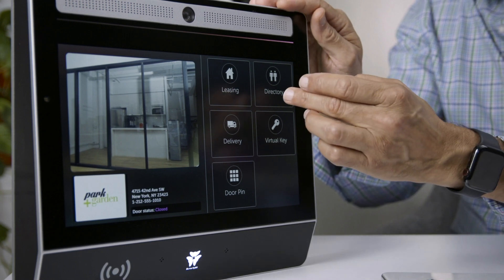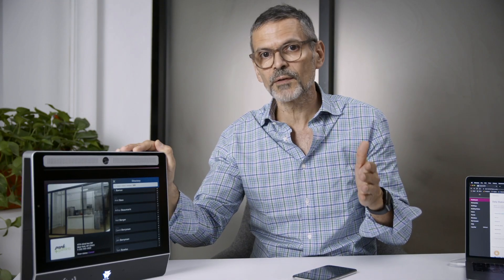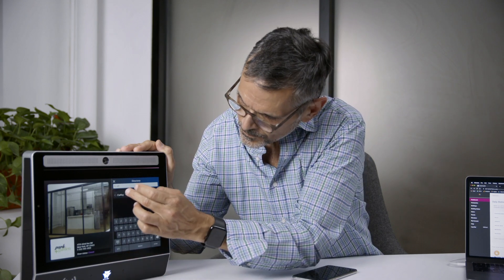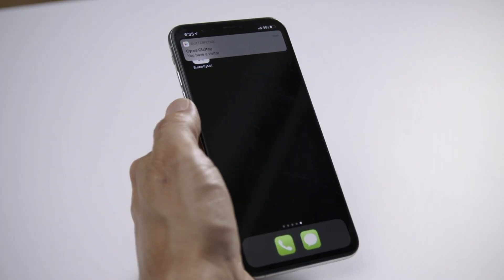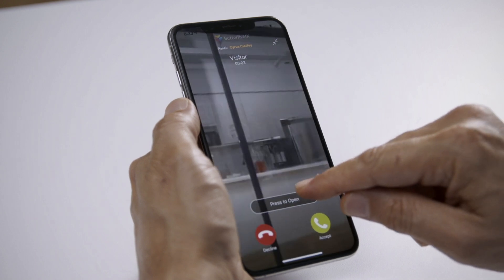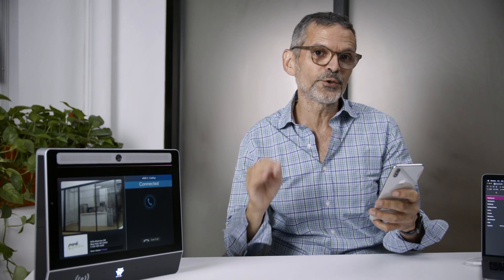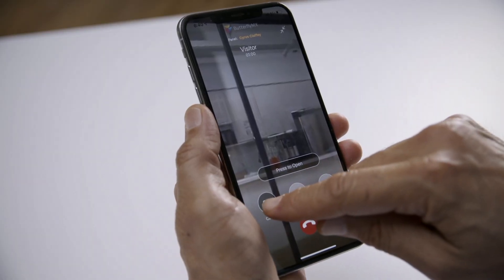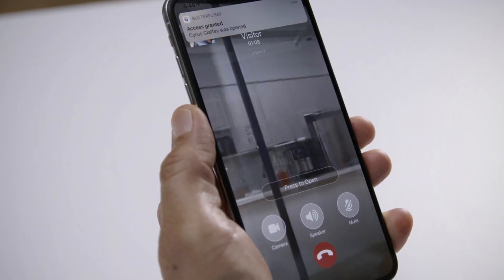How Video Calling Works - ButterflyMX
Unlike a telephone entry system that can only make audio calls, our smart video intercom system allows for video calling to a smartphone. This way, tenants can see who is at the door or gate before granting them access — even if they aren’t home.